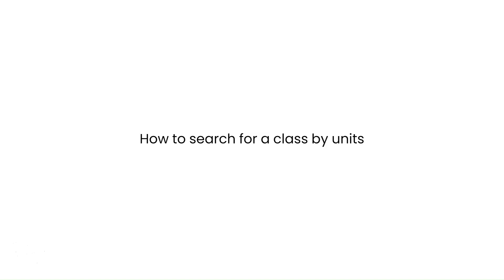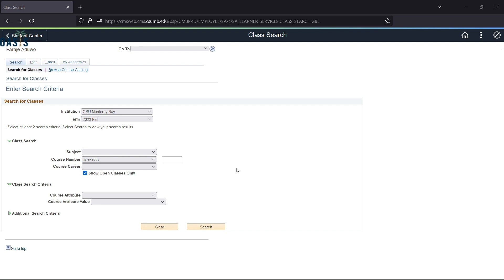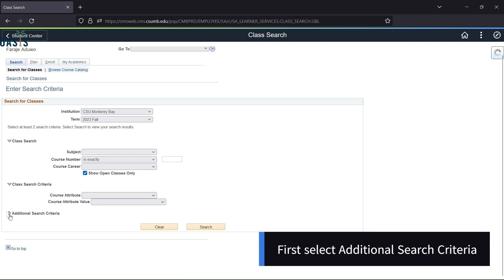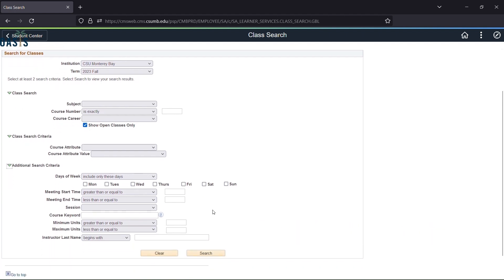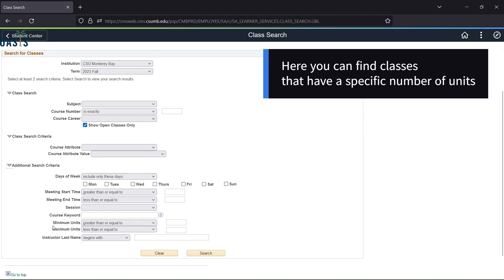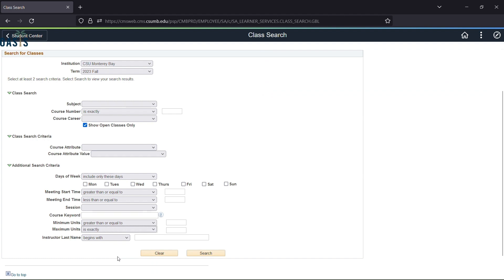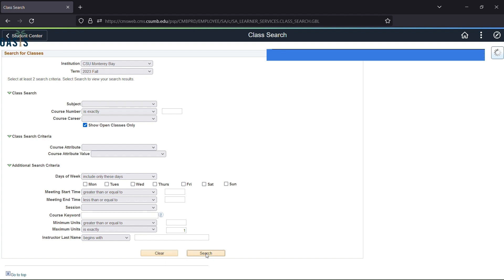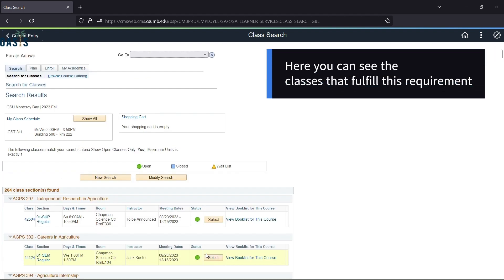How to search for a class by course units